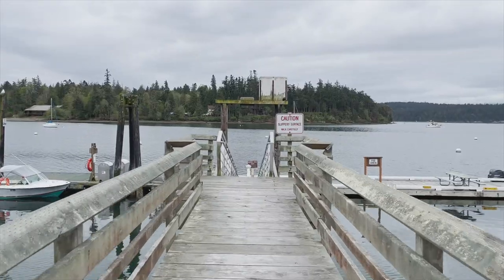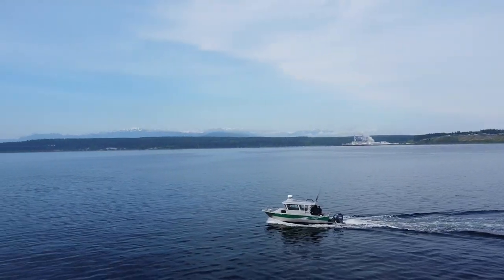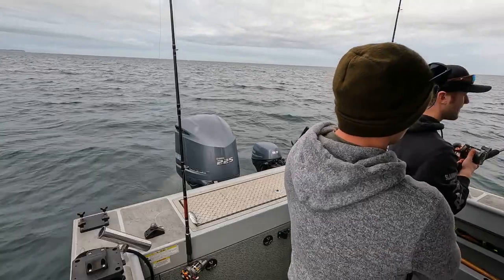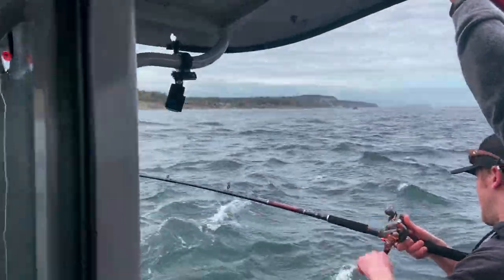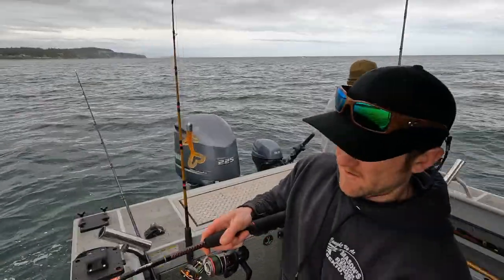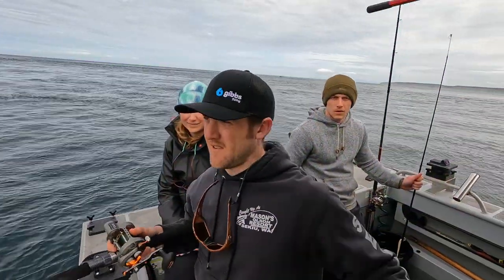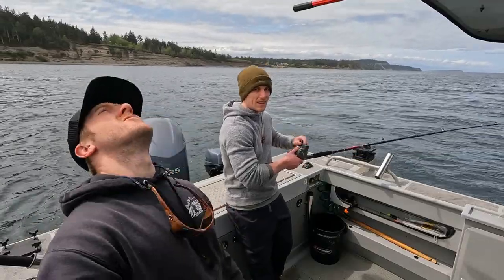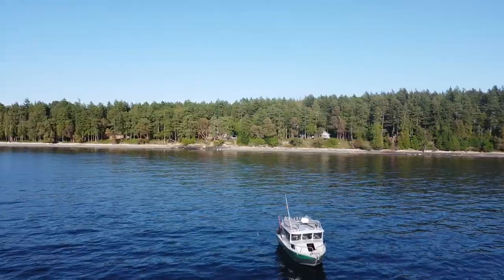Family Fishing Day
LOVE TO FISH?

Come along with Donovan and his family as they explore the Islands and experience the thrill of Lingcod fishing in one of the most beautiful places on earth. Bottom fishing for Lingcod in Washington!

Whether you're a seasoned angler or a beginner, you'll learn valuable skills and techniques that will help you catch more fish and enjoy the thrill of the chase. So grab your gear and get ready to experience the excitement of the Browns Bay Chum Derby!

The Demons Smile - Martin Klem
Ended up in a Ditich - Benjamin KLing
Collard Greens and Grease - American Legion
Chrome and Steel - American Legion
Sugar Shake - Roy Williams
Kick the Trees - Will Harrison

Chapters -
00:00 Introduction
02:13 First Fish
05:21 Big Fish Of the Day